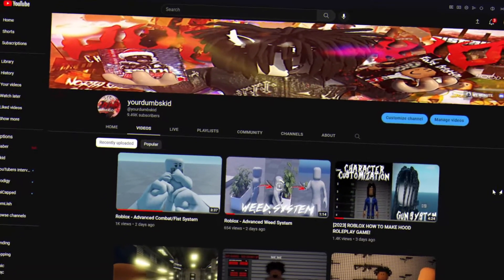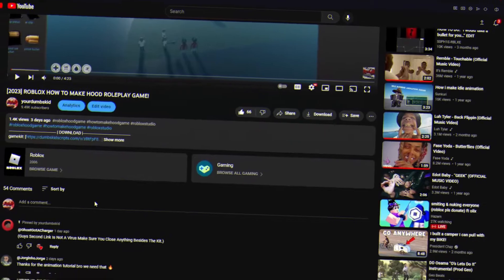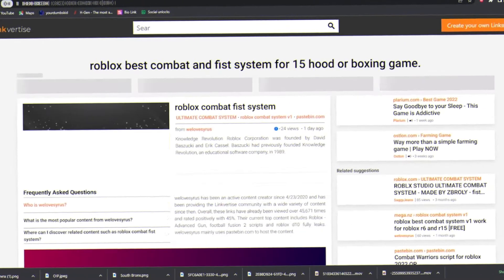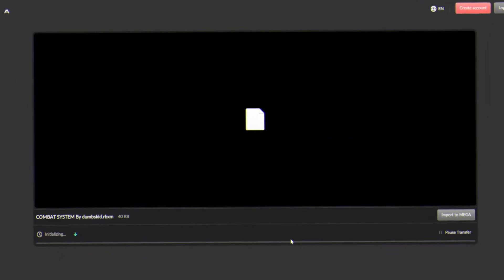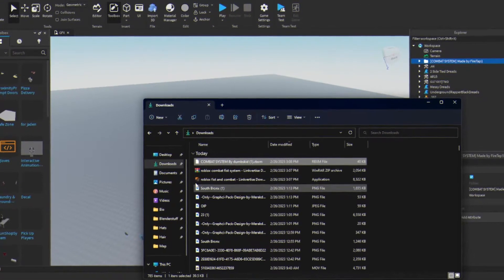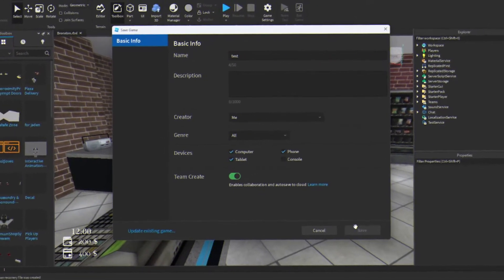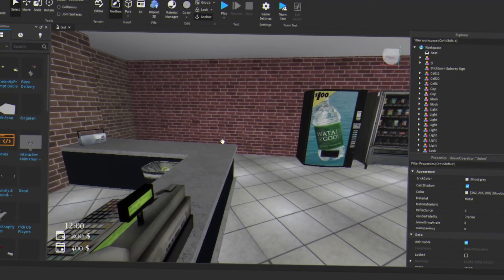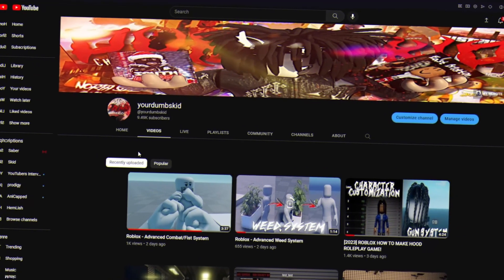How to download/leak from website and set it up!